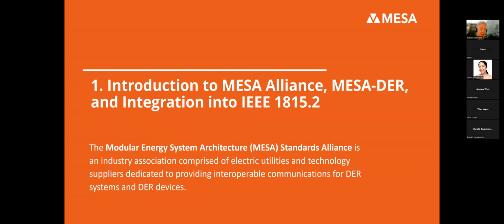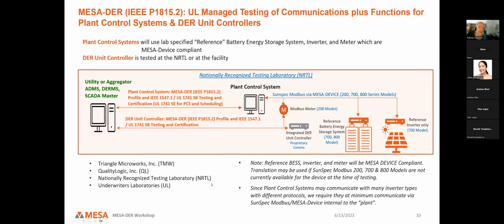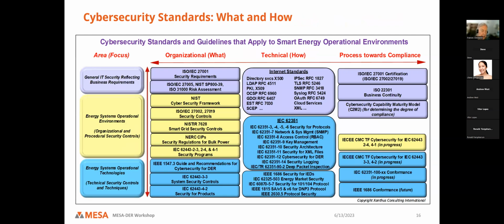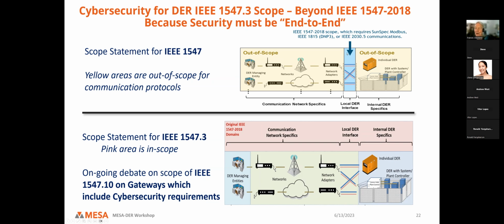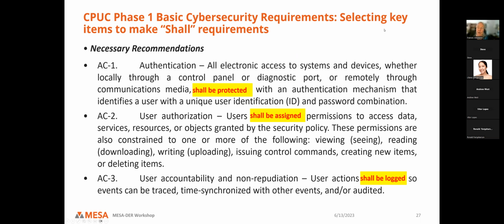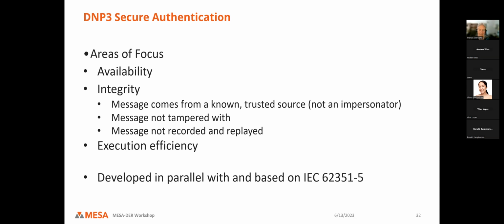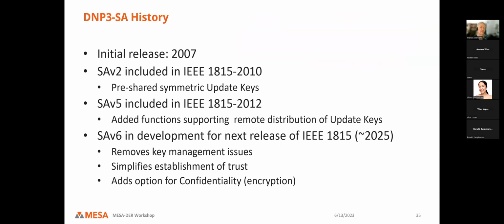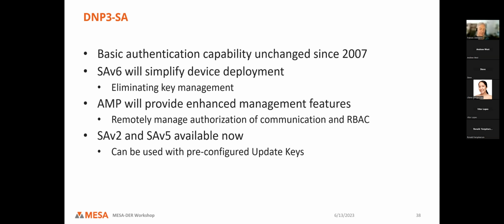2023: Workshop 3 - Cybersecurity for DER based on IEEE 1547.3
Originally aired: Tuesday, June 13, 2023 | 1-2 pm PT
Presenters: Frances Cleveland and Andrew West

Everyone talks about the need for cybersecurity of “critical infrastructure”. In the past, that meant security for utility control centers, transmission substations, and large generating plants. However, as the large numbers of DER facilities are now becoming critical to the reliability of the grid, cybersecurity must reach between the utility and the DER sites across public networks, including the Internet and, more generally, the “Cloud”.This cybersecurity must be “end-to-end” with specific cross-organizational requirements associated with the large numbers of DER sites with different ownership, different capabilities, and more vulnerable communication channels. IEEE 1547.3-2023, “Guide for Cybersecurity of Distributed EnergyResources Interconnected with Electric Power Systems”, was developed to address these DER cybersecurity requirements. This MESA workshop will present IEEE 1547.3 with a special emphasis on DNP3 security for MESA-DER installations.